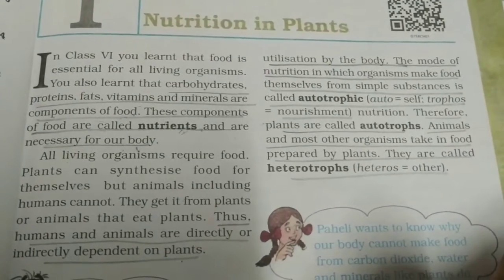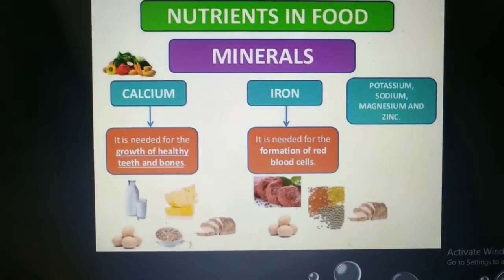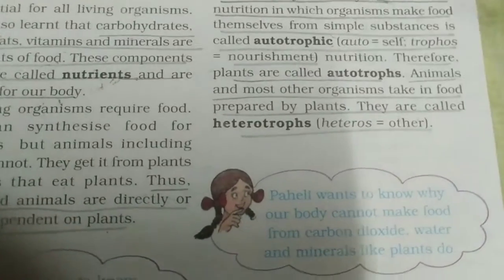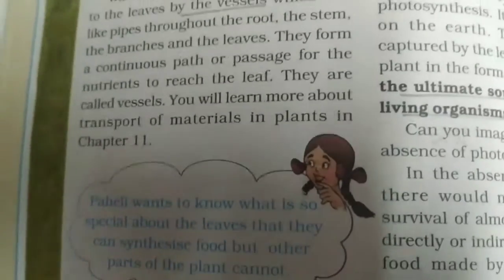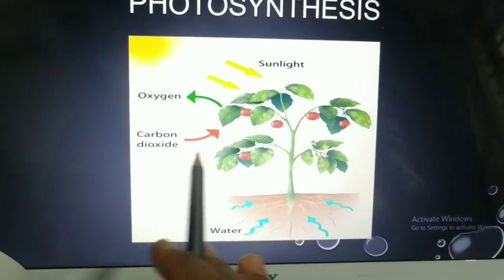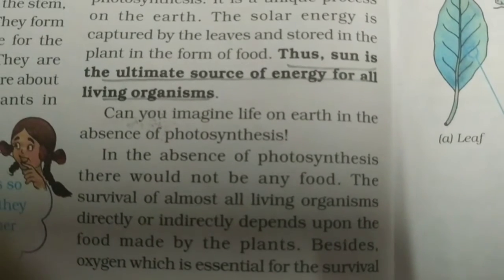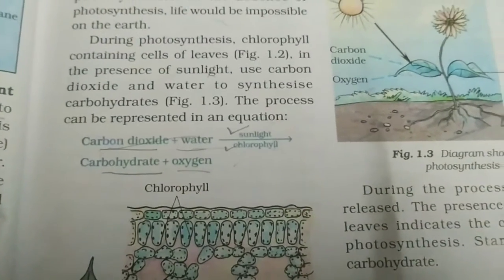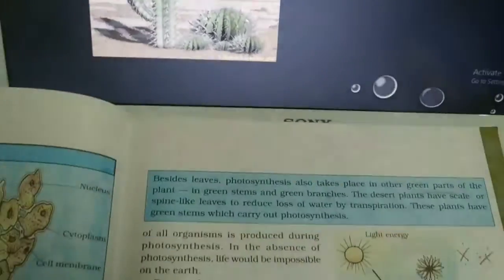Nutrition in plants | Science session 1| Ready,Steady,Study!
This is the first session video on the science chapter nutrition in plants. It is focused on the topic of photosynthesis in plants and the diagrams present in the NCERT textbook. This is a teaching session...and there will be more upcoming videos on this chapter. Looking forward for you in the next video!
Any doubts at all can be asked to me via the comment section below and I will get to you ASAP. All your feedbacks will be appreciated.